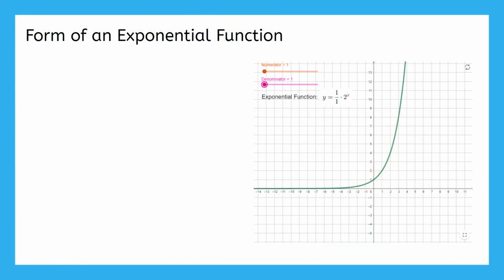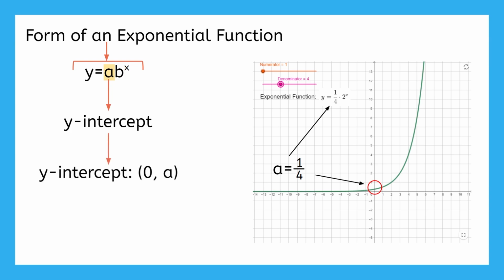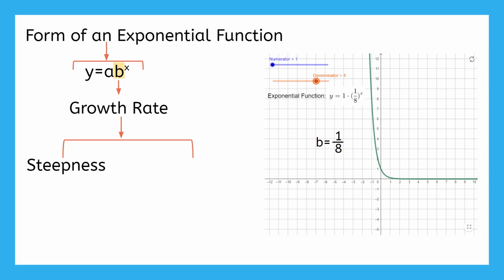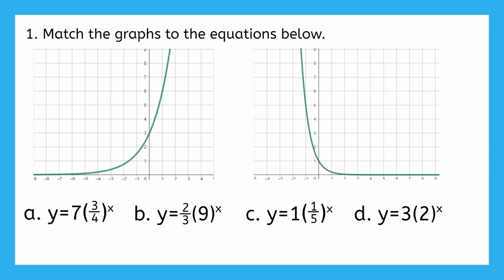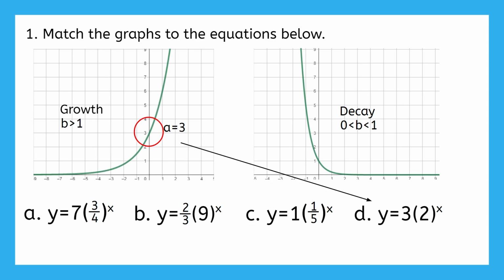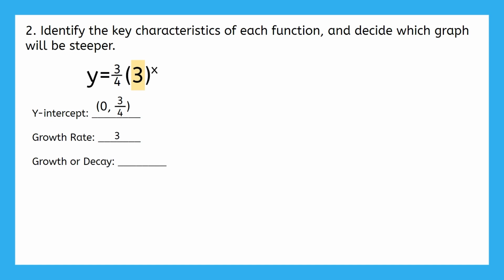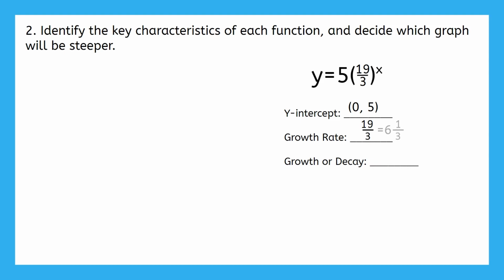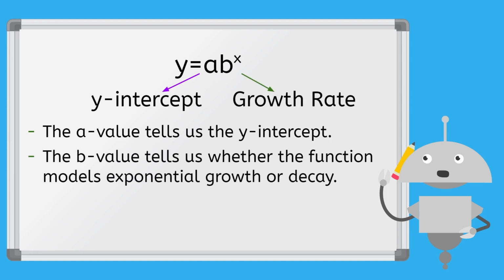Exponential Function Attributes: Part 1 - Identify Growth and Decay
How do you know if a function is exponential? In this Algebra 1 lesson, students learn to identify growth and decay and key characteristics of exponential functions. This lesson is from MiaPrep’s Algebra 1 course.